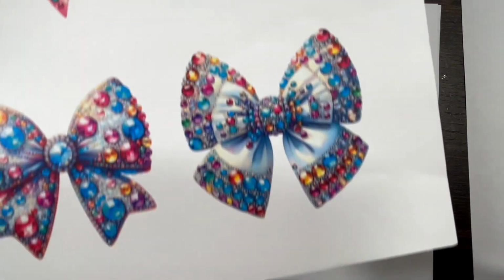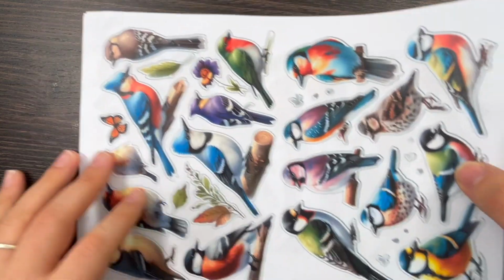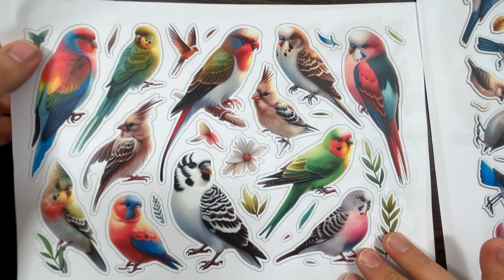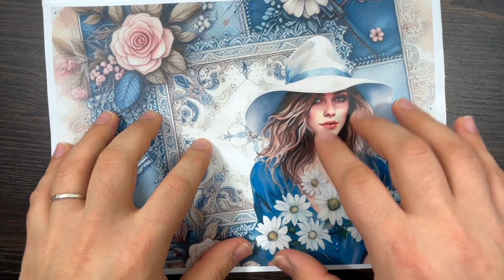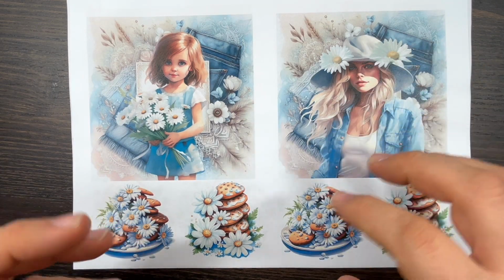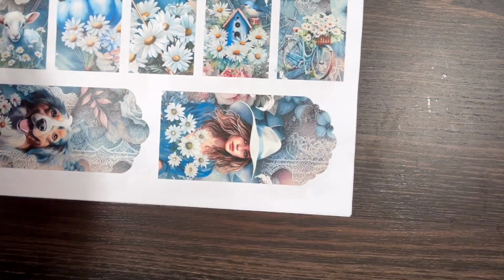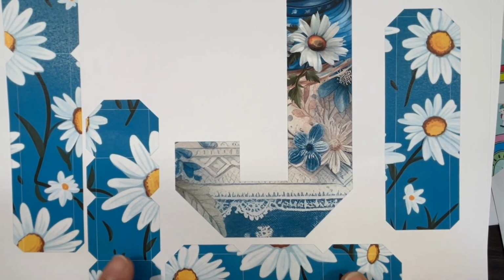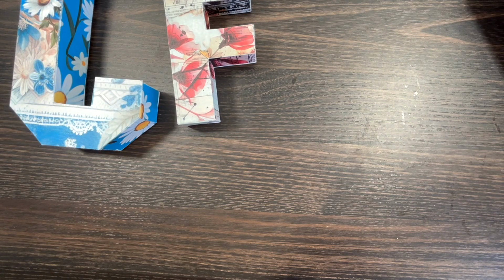🎁 Giveaway Winners ALERT! FREE Digital Printables for Crafting Enthusiasts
Looking for some free digital craft printables to download and get creative with? Look no further! In this video, I am picking 3 winners of my digital craft printable giveaway.  Don't miss out on this chance to enhance your crafting projects with my free printables!

You receive:
- 3 digital paper packs sent to your email every month

Antonio x